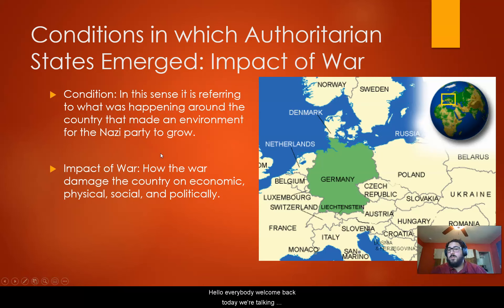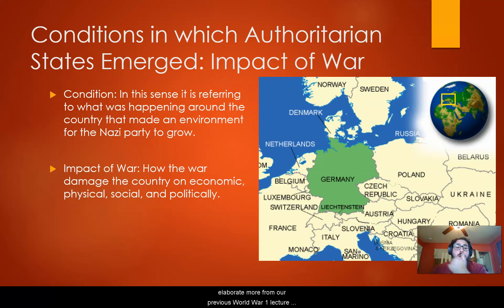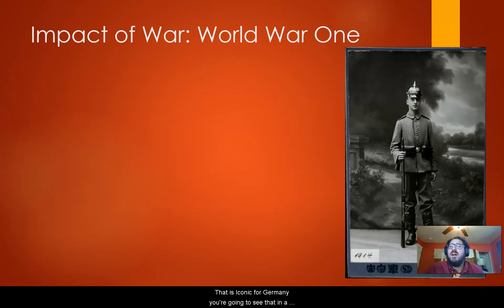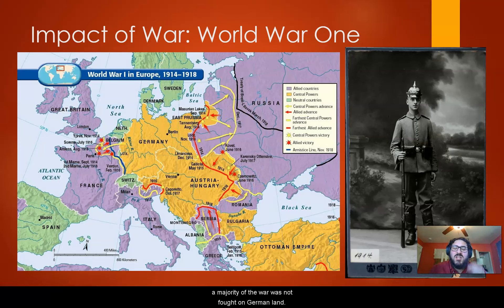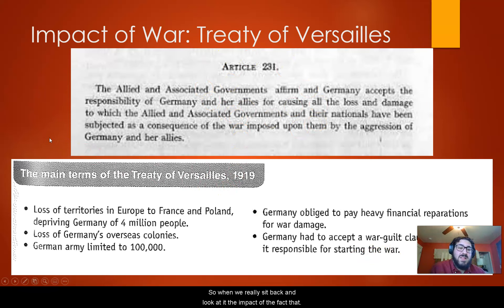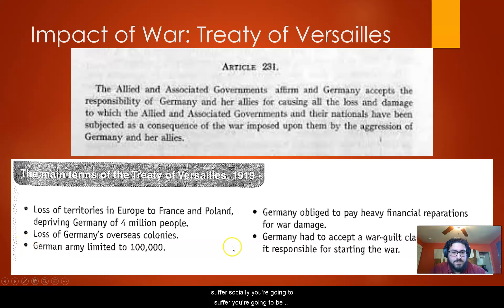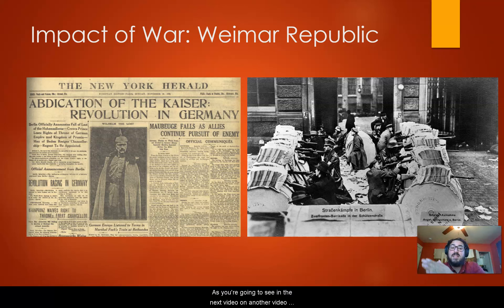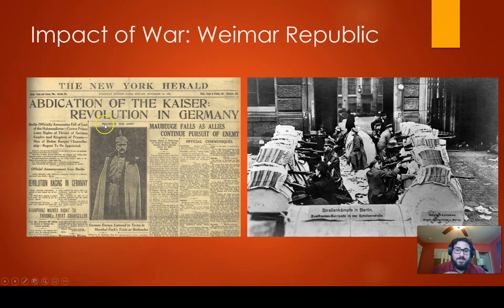Conditions for Emergence Impact of War for Nazi Germany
This video discusses the Impact of War that were a condition for the Emergence of Nazi Germany. In this video the following examples will be discussed: World War One, Treaty of Versailles, and the Weimar Republic.